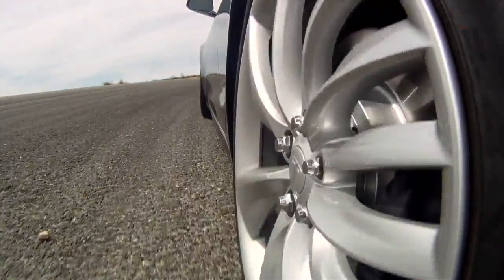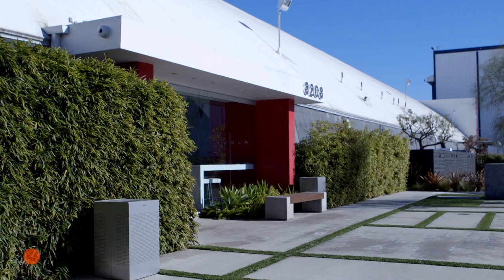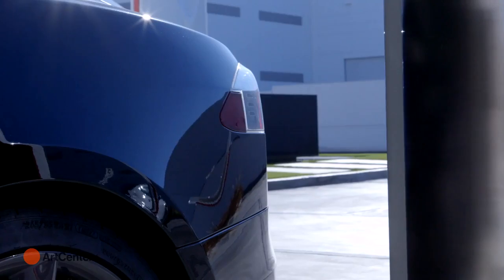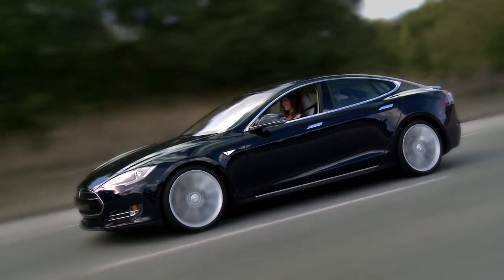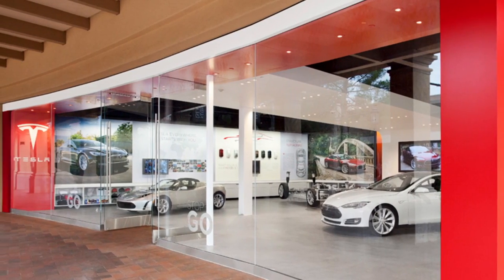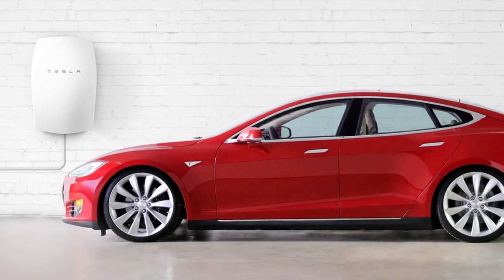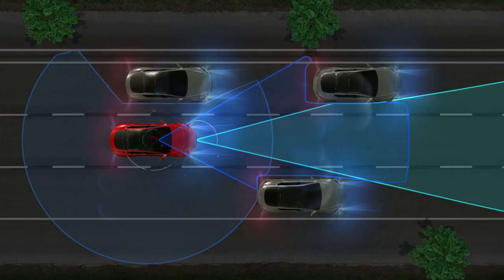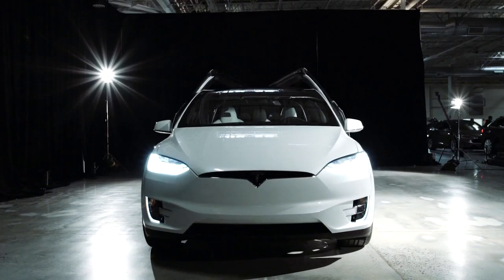Meet Javier Verdura of Tesla Motors HD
Tesla Motors has been at the forefront of sustainable technology in the automotive industry since 2003. As the Director of Product Design at Tesla Motors, Javier Verdura aims to redefine the energy infrastructure through design-driven disruptive changes. In this video, Verdura discusses how normalizing automobiles that rely on alternative energy sources requires a shift in how we conceive of transportation.
On February 19 and 20, join Verdura for a two-day workshop in Berlin on designing and enacting disruptive changes co-hosted by Gestalten and Art Center College of Design.